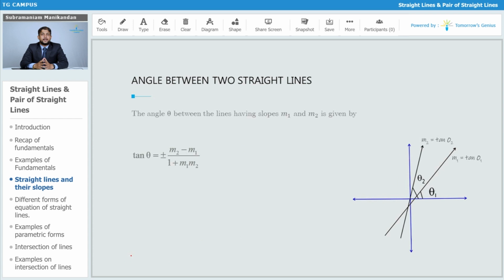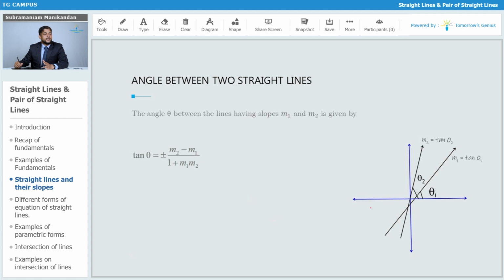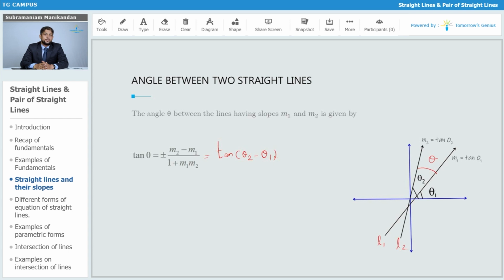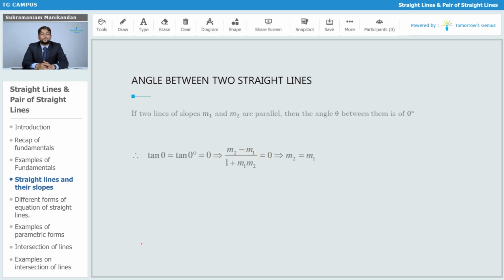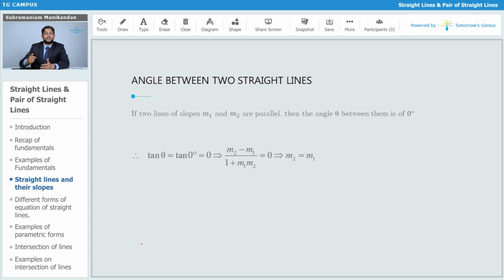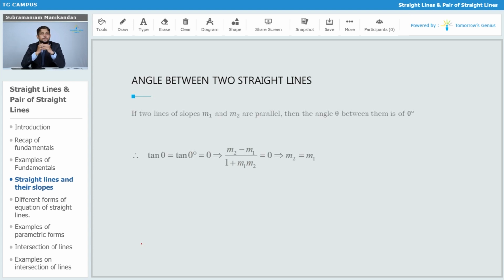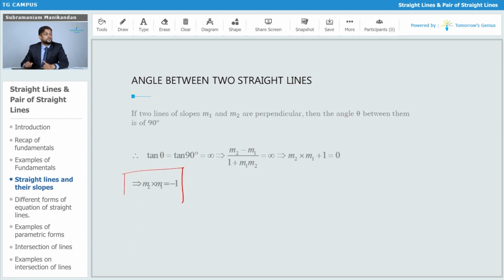Straight line and their Slopes | Part – 2 | Straight Lines | JEE | Mathematics - TG Campus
In this video clip we discuss the angle between two straight lines.